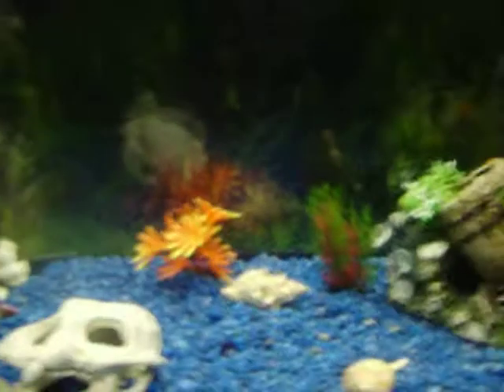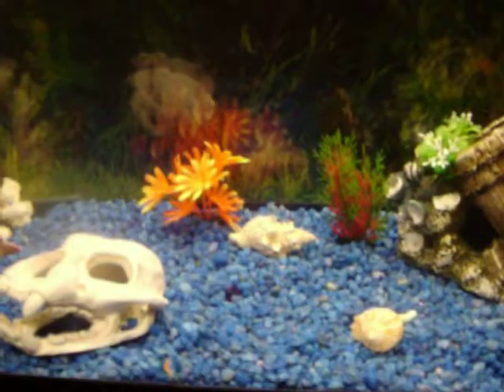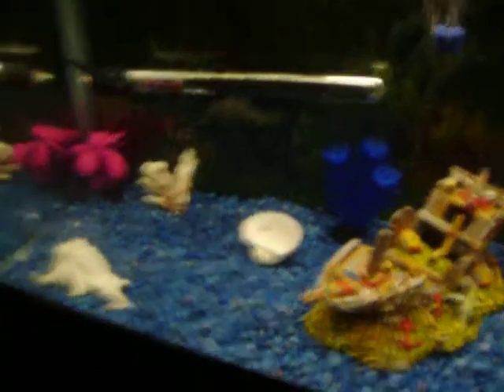55 Gal tank with new female!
This is my 55 gallon tank with some new plants and a new female betta.

The black metallic one and the new red and black ones are fighting... i think for dominancy so i'll let it play out, though i am keeping a close eye on them.